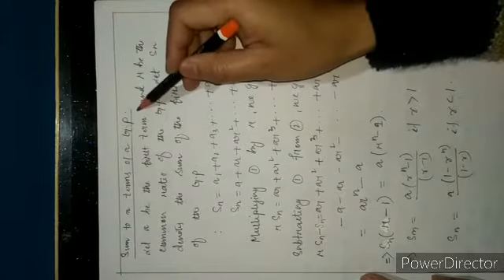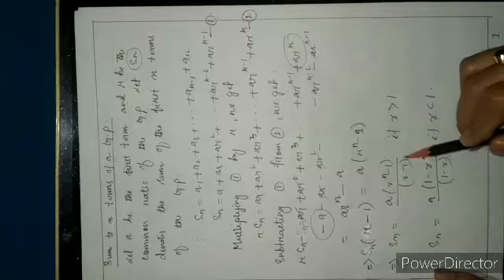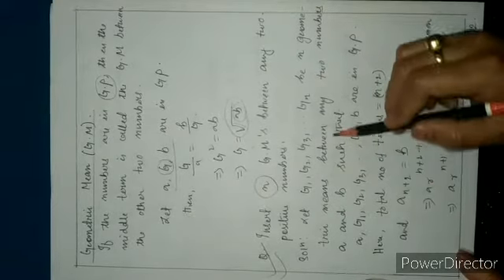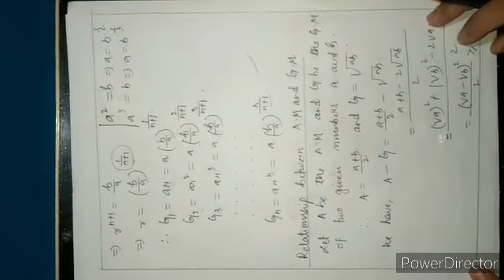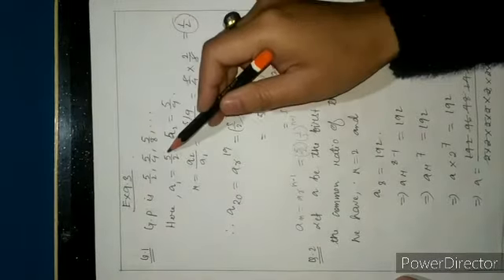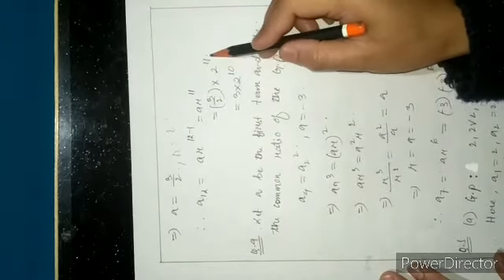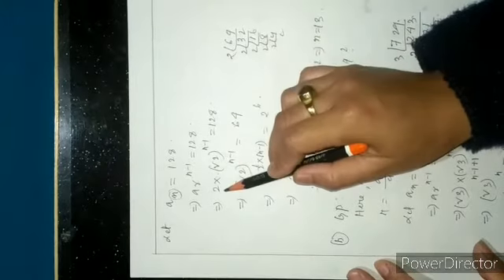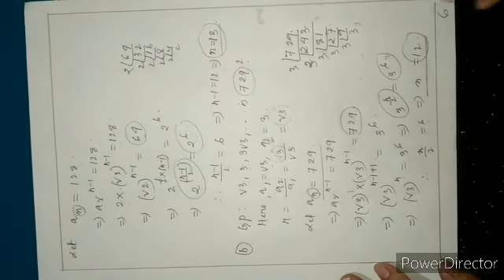Class 11 Maths Sequence and series part 4